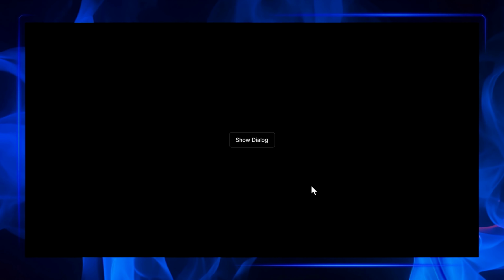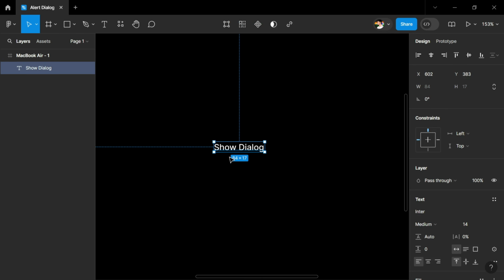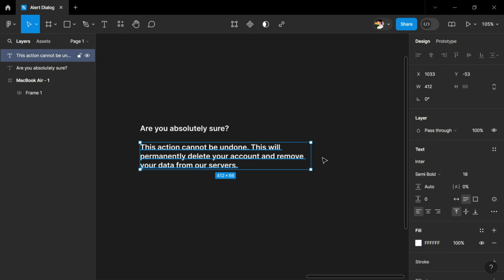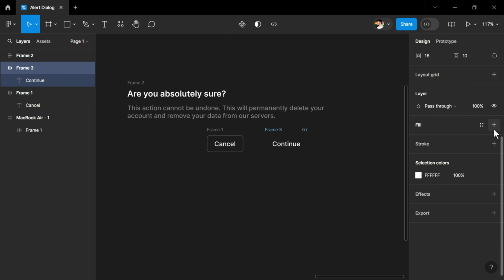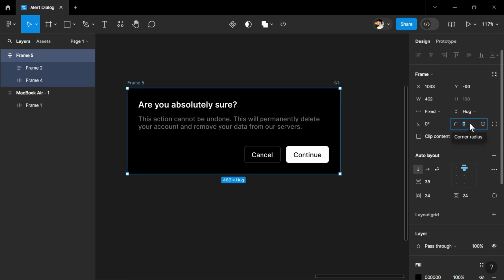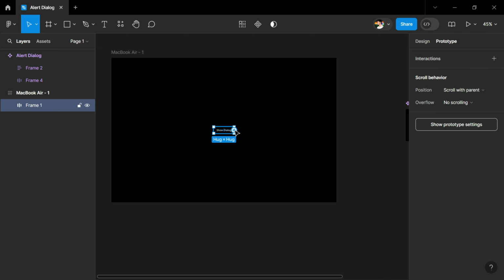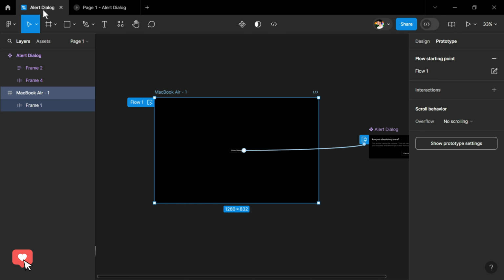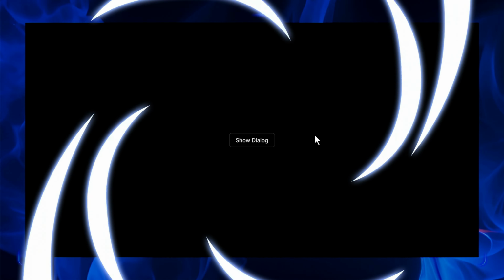How to Design (Figma UI/UX) an Alert Dialog Box in 4 Minutes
Learn how to design an alert dialog box from scratch using Figma in this step-by-step tutorial. We'll guide you through creating frames, buttons, and alert dialogs, and show you how to set up interactions and prototypes. Perfect for beginners and designers looking to enhance their Figma skills.

In this video, you will:

00:00 - Introduction
00:11 - Creating the Button
01:00 - Designing the Alert Dialog
02:40 - Making the Component
03:36 - Testing the Prototype